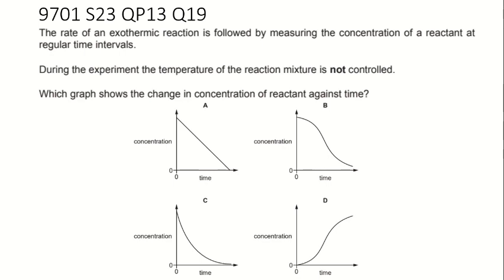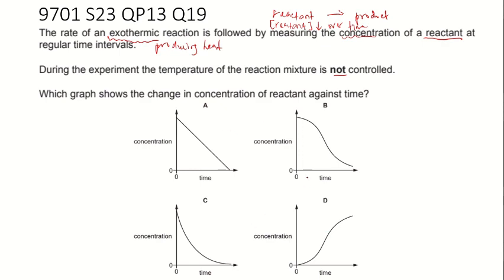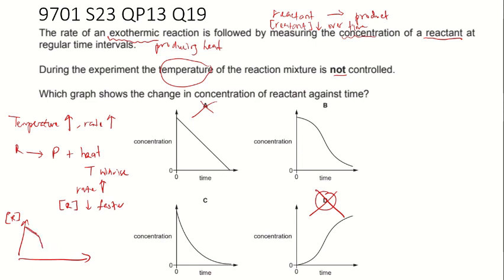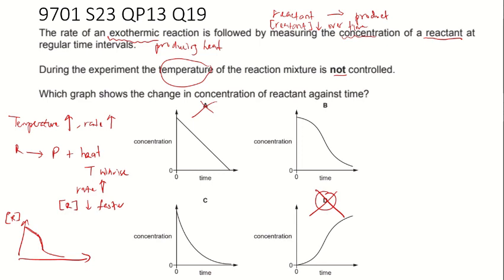9701 S23 QP13 Q18